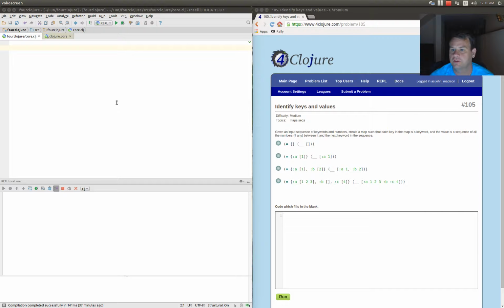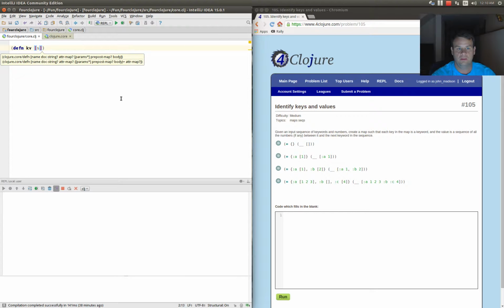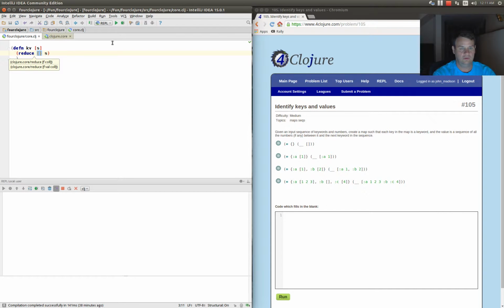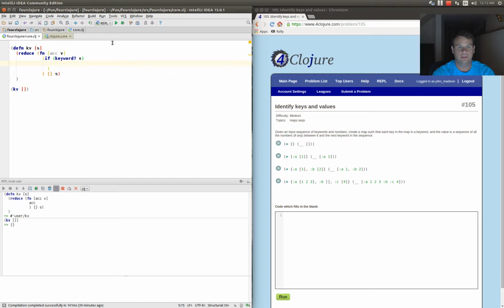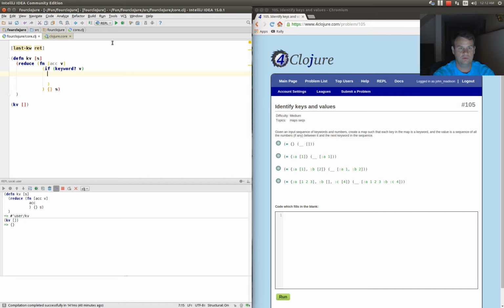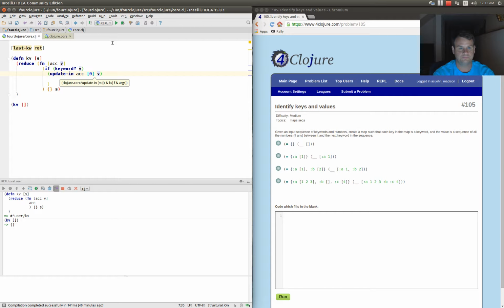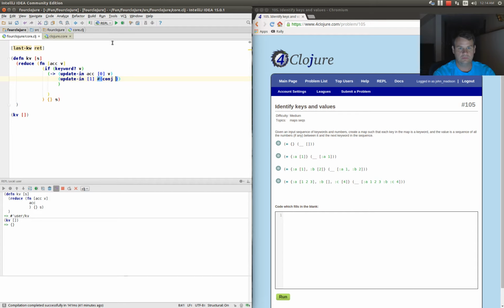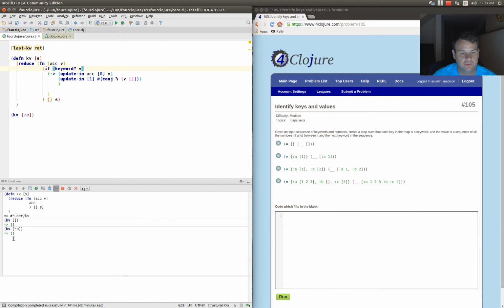4Clojure Solution to Problem 105 - Identify Keys and Values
4Clojure is a great resource for learning to program in Clojure. Here we solve Problem 105 - Identify Keys and Values